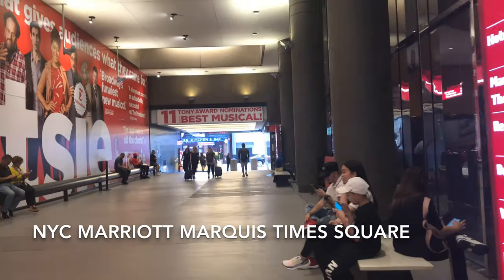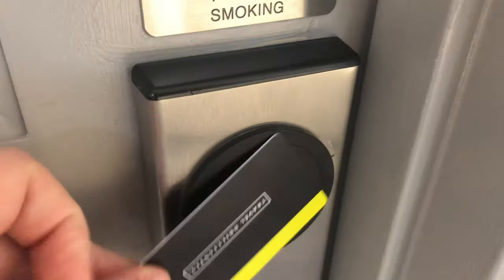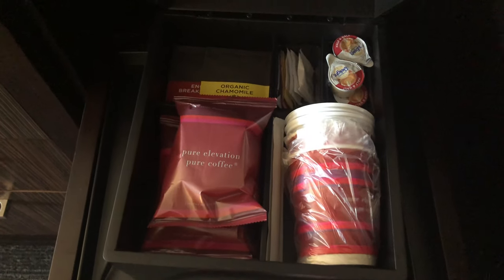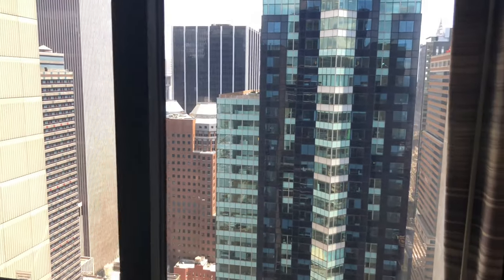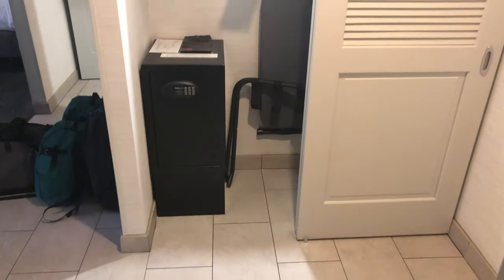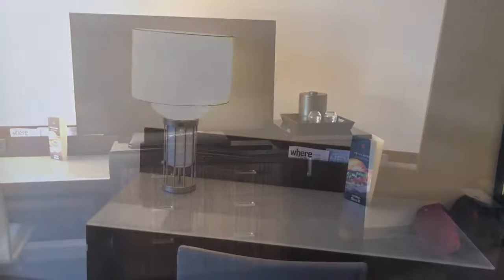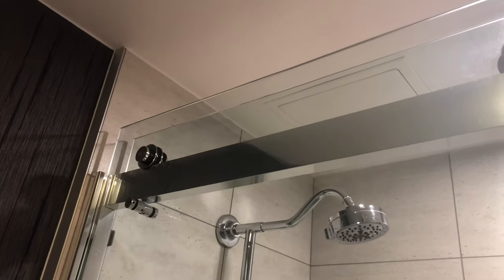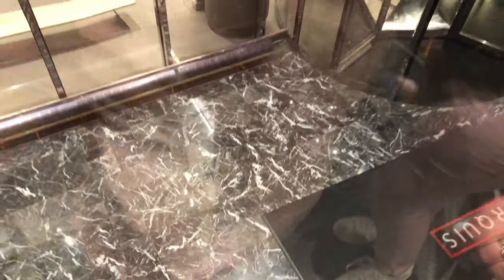Marriott Marquis Times Square Room Tour | New York City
This is a standard room at Marriott Marquis at Times Square in New York City, New York. (42nd floor)This hotel has very spacious rooms for NYC, definitely larger than other rooms in this area I have seen. It is also very convenient to Broadway shows and the Hells Kitchen district as well as fifth avenue and 30 rock.